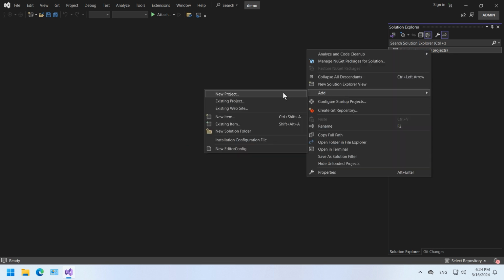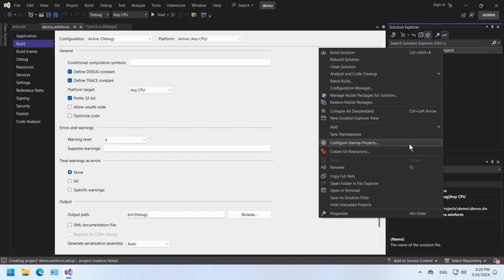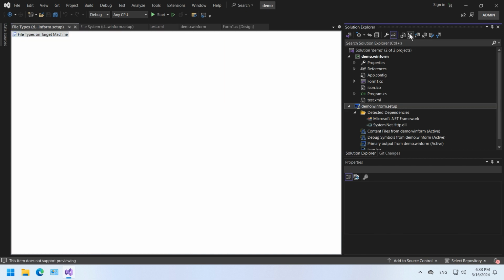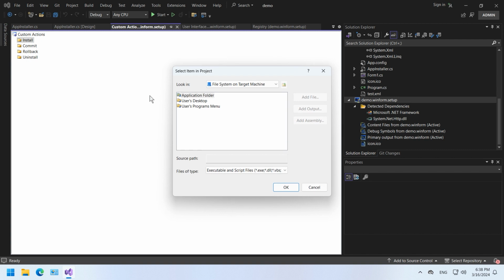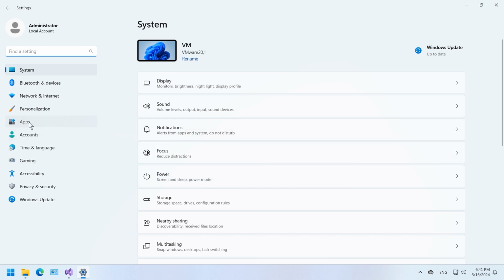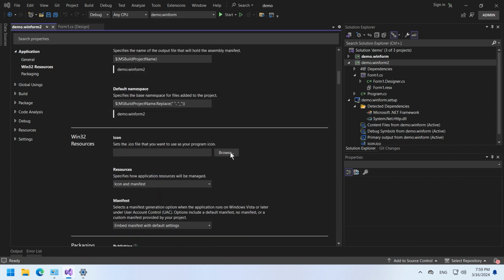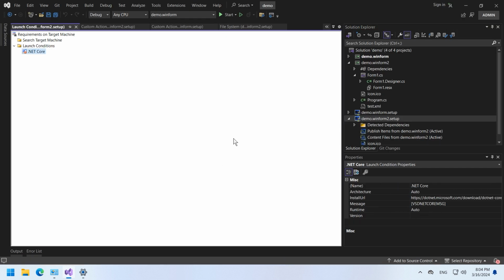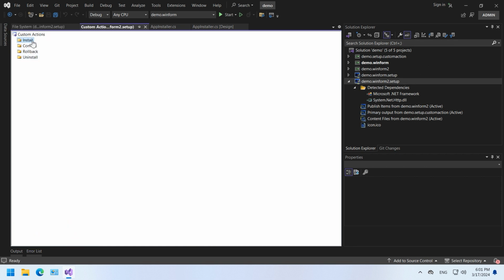How to create installer for c# windows application.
The csharp installer/setup project.
The setup project is from Microsoft. It's simple and easy to use. If you are looking for a more advanced solution, please select InstallShield.
00:24 Create a blank solution
00:57 Add and configure a .Net framework 4.8 WinForm application.
02:29 Install the Installer Project Extension
03:38 Add and configure a Setup/Installer project.
05:47 Configure a desktop shortcut.
06:32 The registry
06:30 Add custom action
09:30 Launch conditions
10:04 Build and test.
13:41 The .Net 8.0 Setup/Installer project
17:25 Custom action library